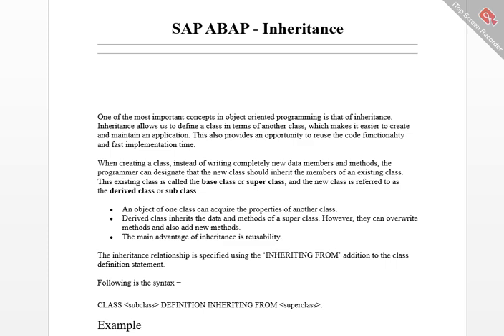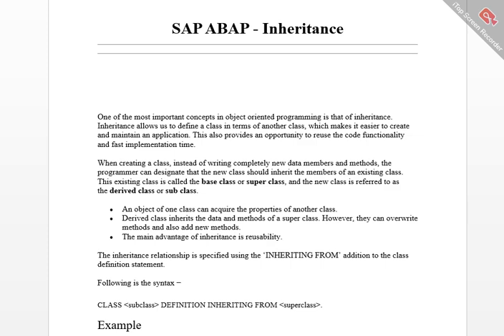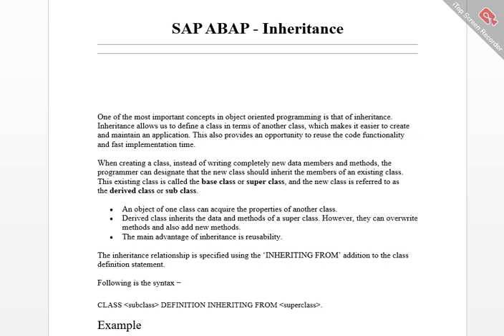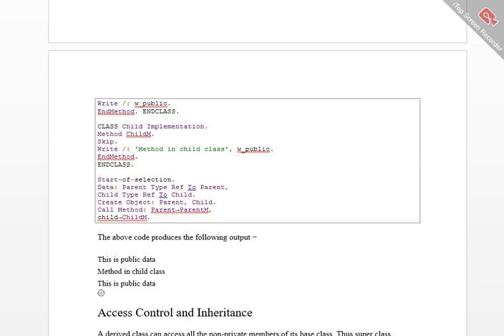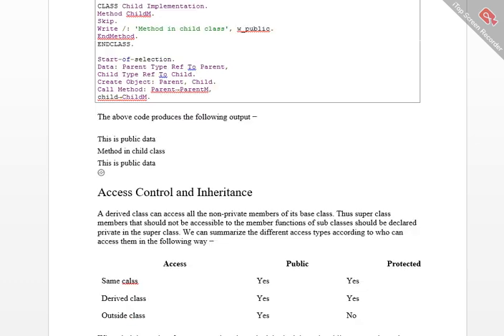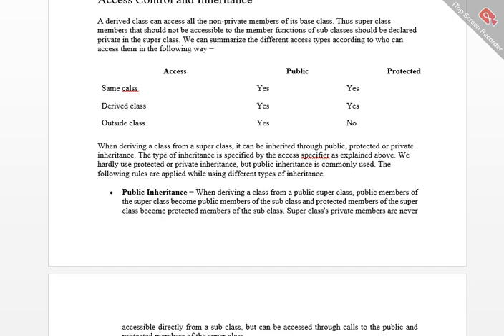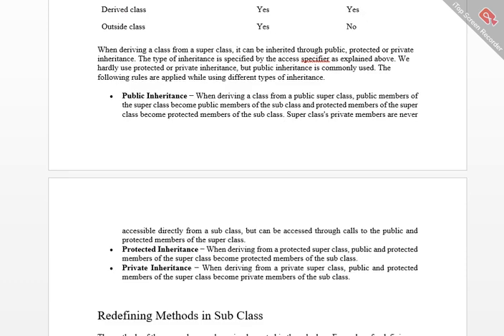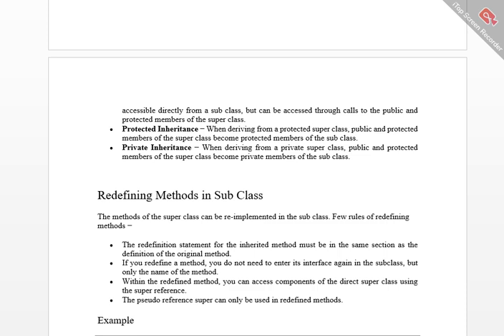SAP ABAP Inheritance